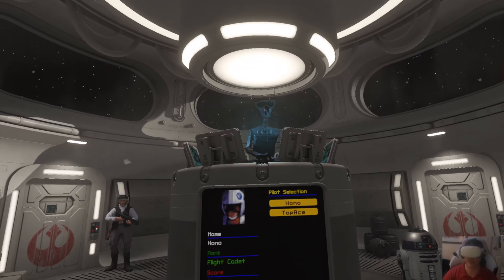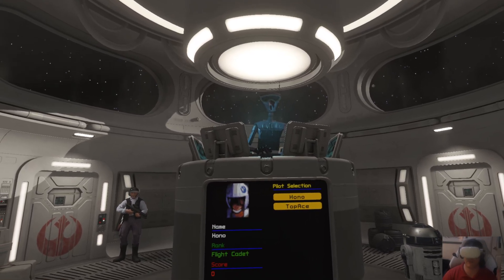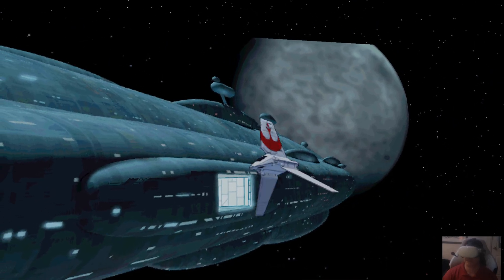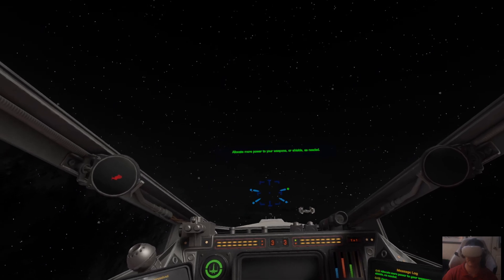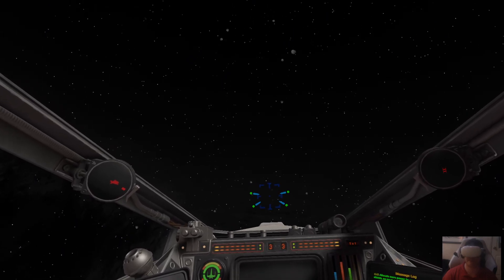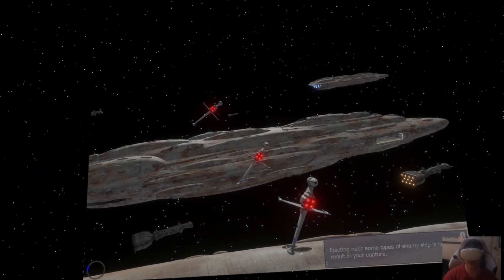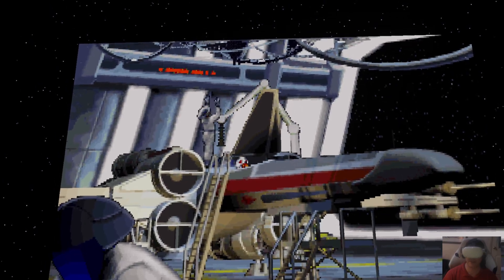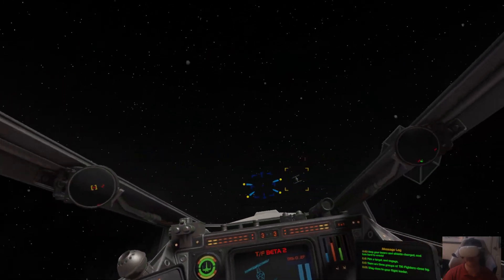Quest VR | XWVM - X-Wing Collector's Edition - Voice Attack Profile Demo & Download Link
As promised a more in depth video about my voice attack profile and X-Wing Virtual Machine. with download link!

Time Stamps:
0:00 - Intro
0:37 - Explaining what my Voice Attack profile is doing
1:31 - Be clever with the commands FTW!
2:22 - Mission 1 Demo of ship commands
5:10 - Mission 2 Demo of Wingman commands
8:26 - Outro